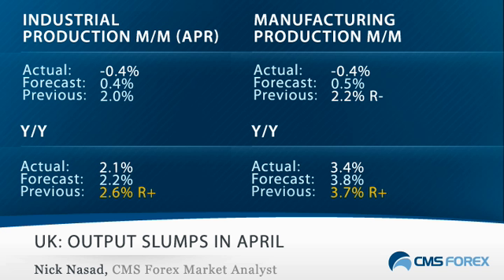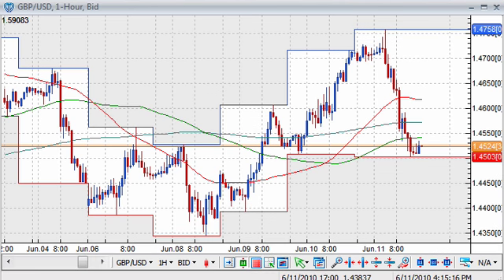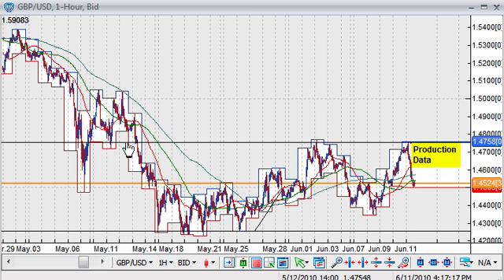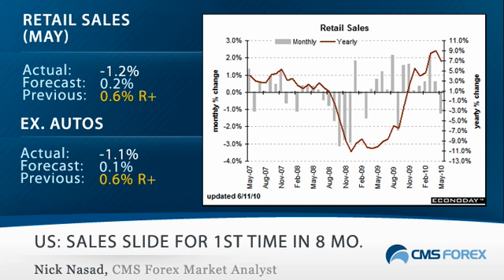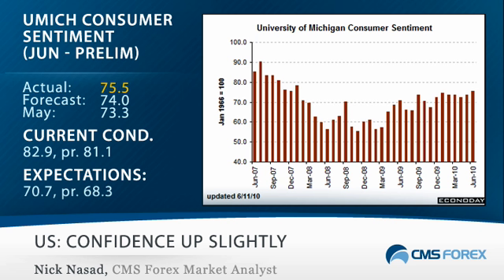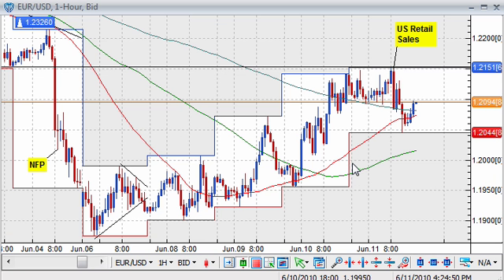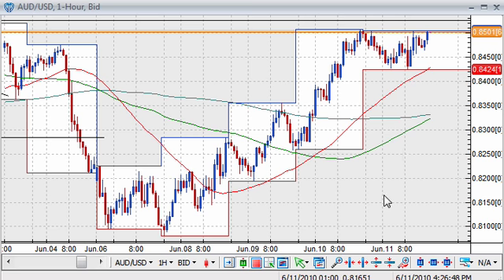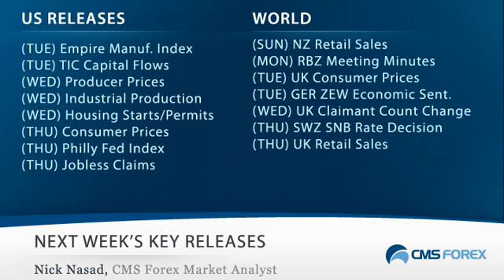Daily Video Recap (6/11): A Look at UK and US Data to End the Week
UK industrial production came in negative for the month of April, pressuring the Pound to end the week. US retail sales were negative for May which set a negative tone for US equities in the NY morning. US consumer confidence data was better than expected taking some of the sting out of the sales report and "risk-on" trades like the EUR/USD and AUD/USD pairs slid but managed to recover in late NY trading.

Analyst: Nick Nasad

Open up a free practice account and start trading Forex today.